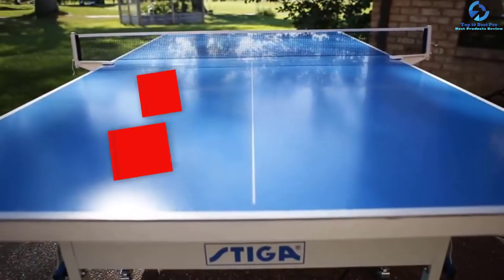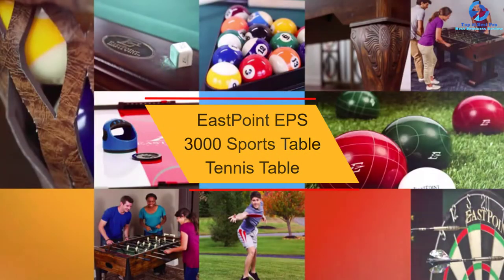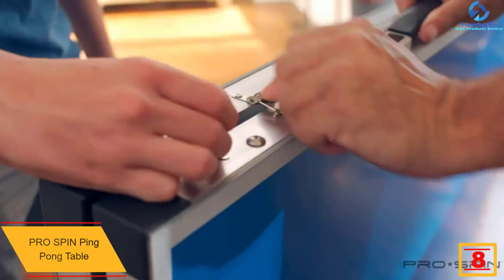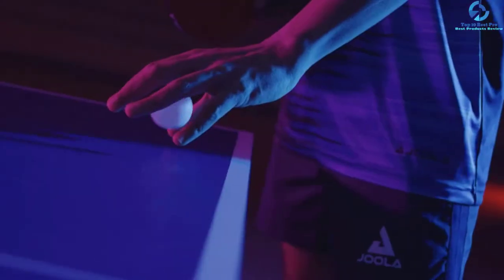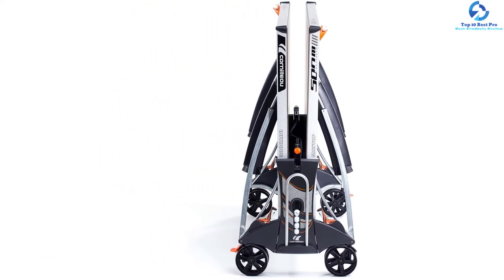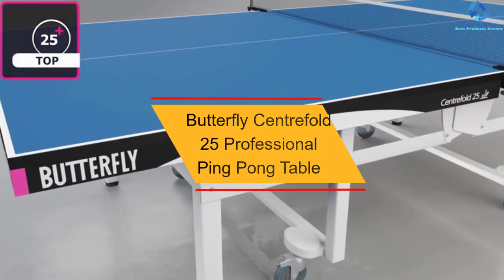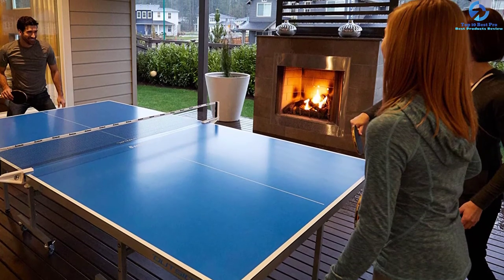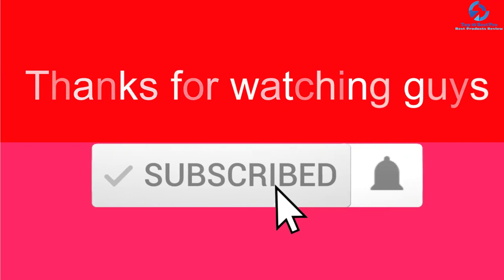Top 10 Best Ping Pong Tables 2023 Reviews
➜ Links to the Best Ping Pong Tables we listed in this video:

🔶 10. STIGA Advantage Indoor Table Tennis Table

🔶 9. EastPoint EPS 3000 Sports Table Tennis Table

🔶 8. PRO SPIN Ping Pong Table

🔶 7. JOOLA Rally TL Professional Indoor Ping Pong Table

🔶 6. JOOLA NOVA Outdoor Ping Pong Table

🔶 5. Cornilleau 500M Crossover Indoor/Outdoor Table

🔶 4. STIGA XTR Outdoor Ping Pong Table

🔶 3. Butterfly Centrefold 25 Professional Ping Pong Table

🔶 2. Harvil Outsider Table Tennis Table

🔶 1. Butterfly Compact 19 Ping Pong Table